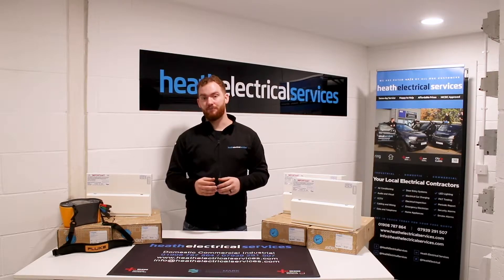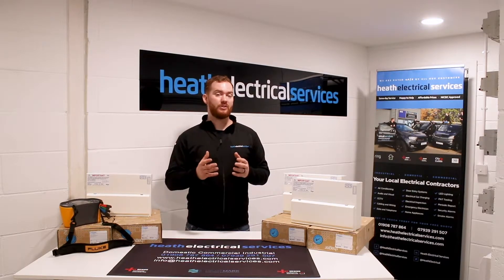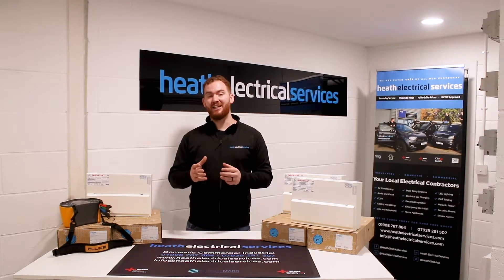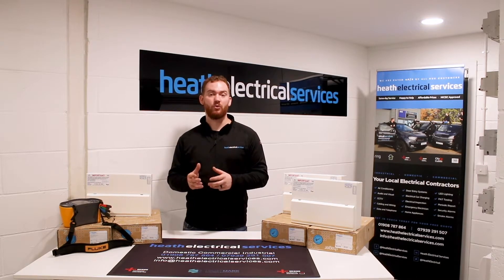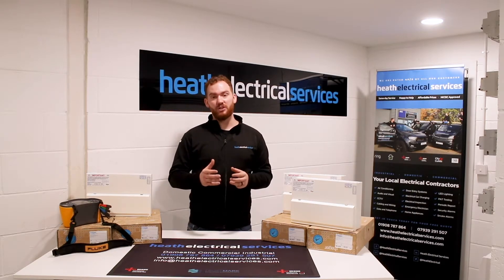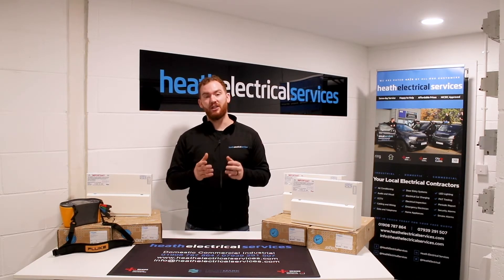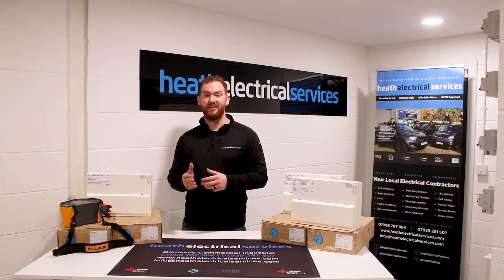Am I responsible for my electrical appliance safety or is my landlord?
Damien explains how electrical installation safety works in rented properties.

To see information on electrical installation tests and reports, view our